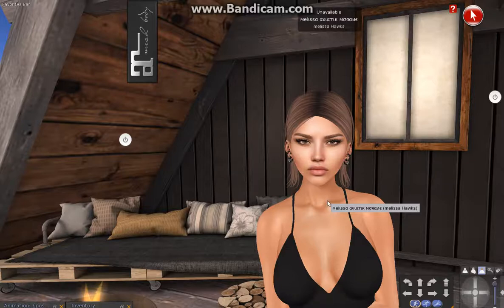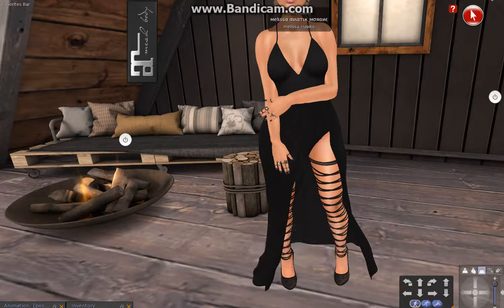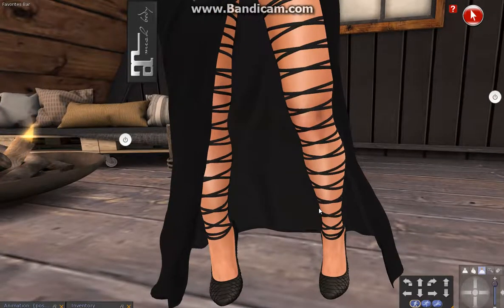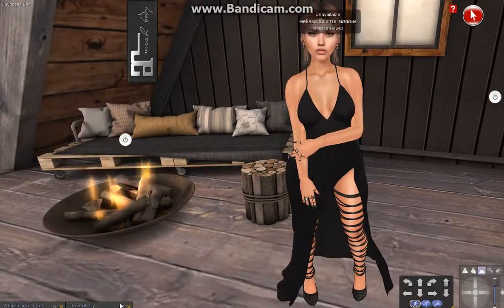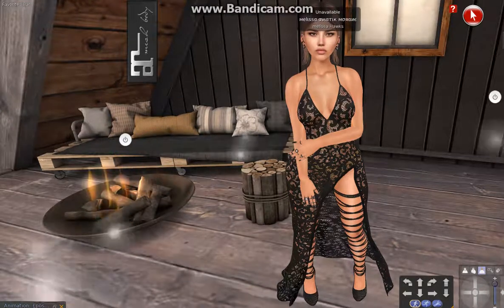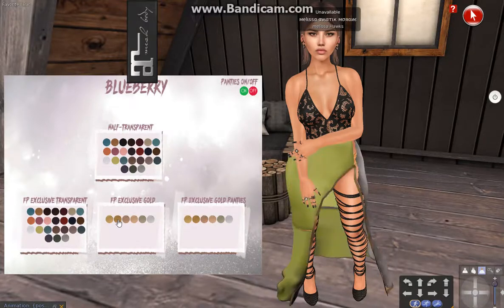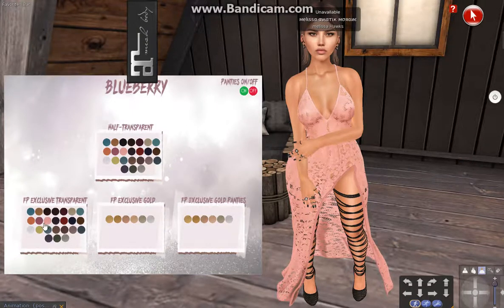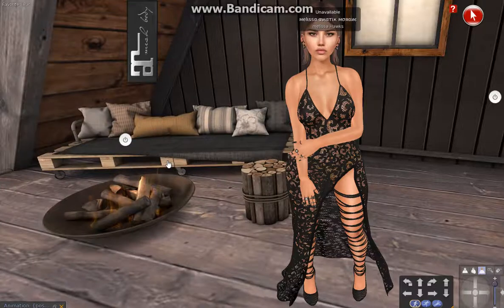We keep this love in a photograph - Vblog #39